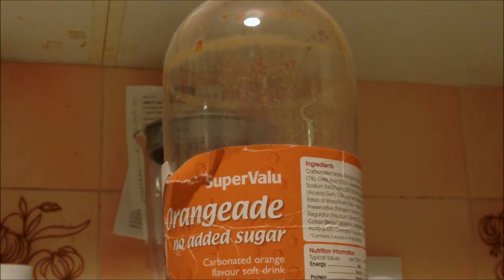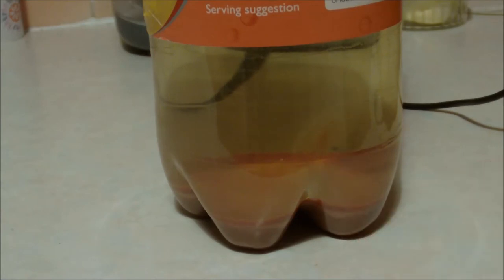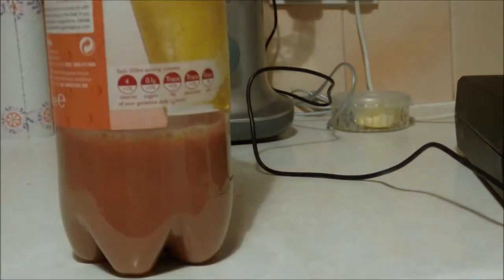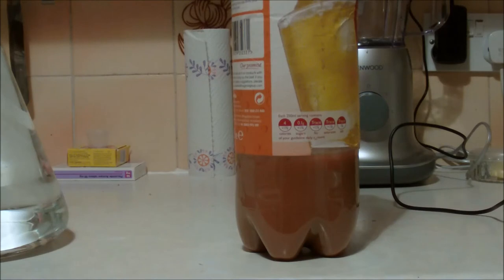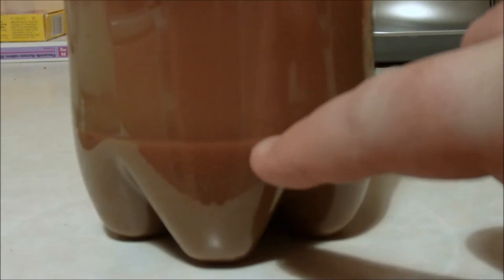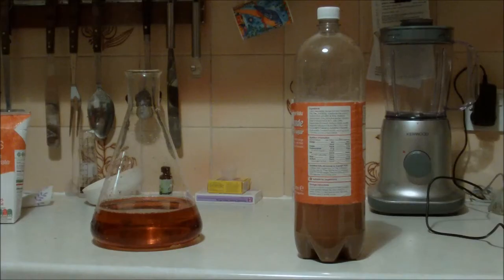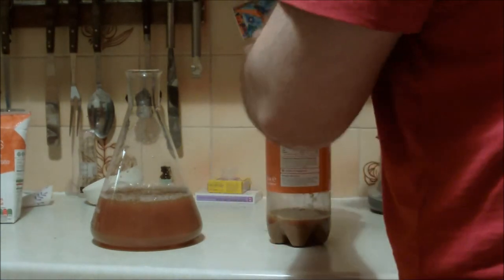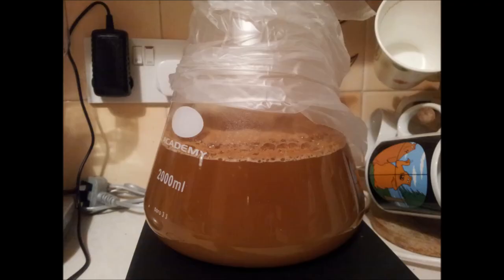Easy Home Brew - Yeast Starter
My first brew for a while needs a good yeast starter, this is the way I did it and got fantastic results